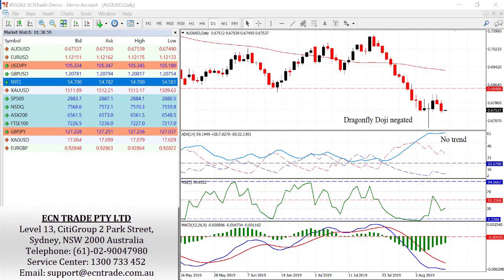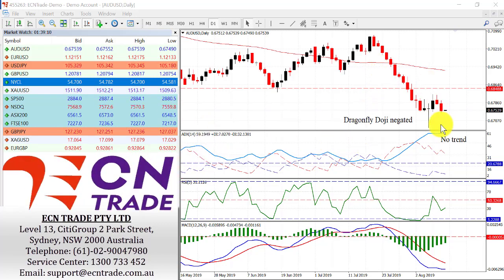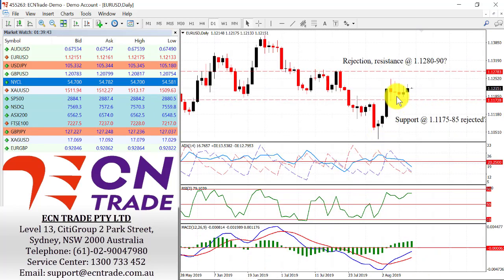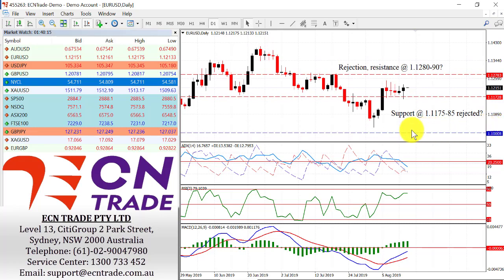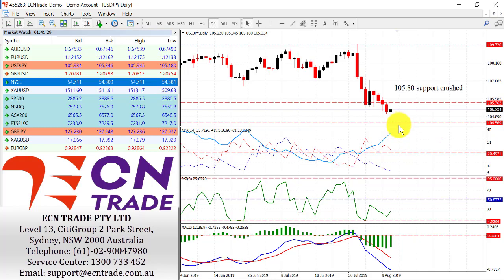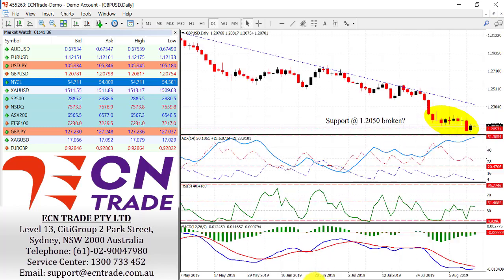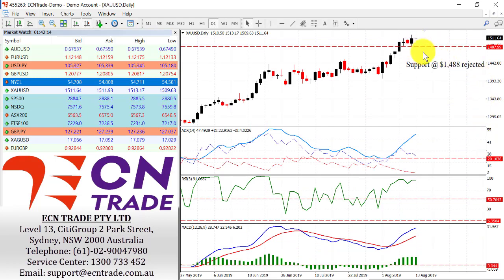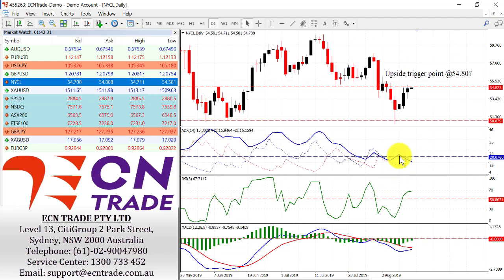ECN Trade Technical Webinar PC 13 Aug 2019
The Australian dollar has initially tried to rally during the start of yesterday’s trading session but upon the challenge was overwhelmed by the 0.6815 resistance. Since the active 14 days decent, along with posting its lowest level since 2009 at 0.6677, the Australian dollar failed upside challenge could signal additional supply returning.